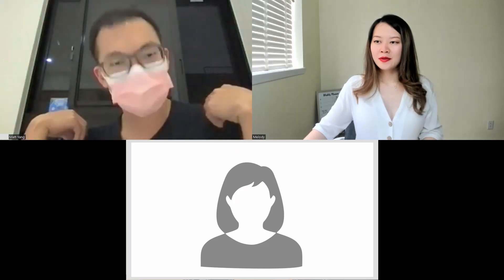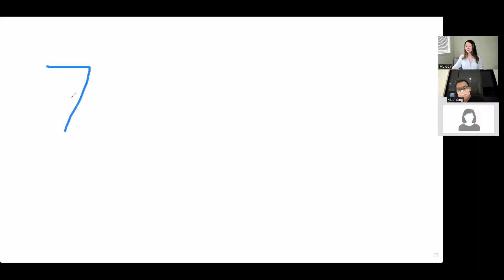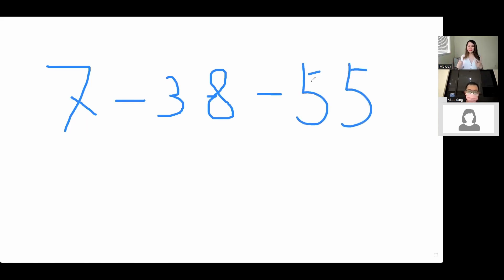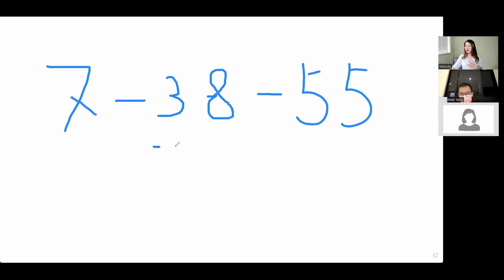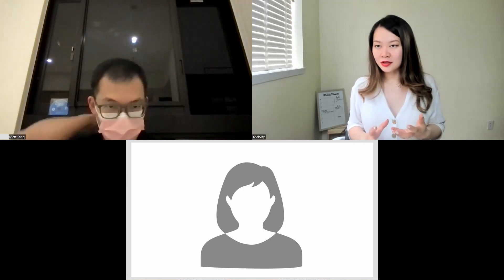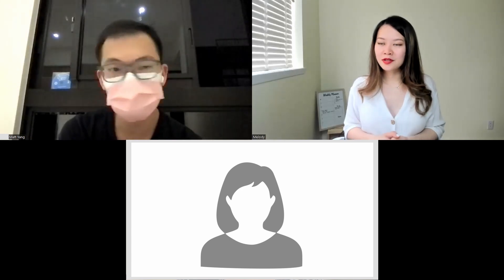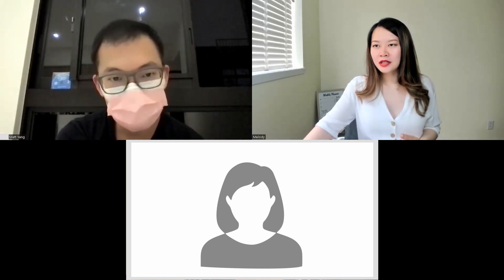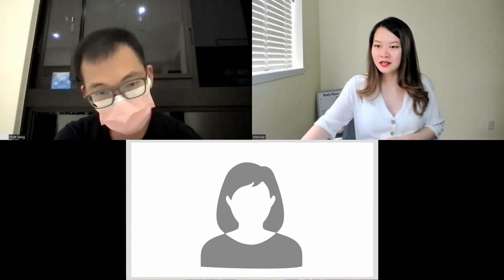[Course Preview] Charisma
Line: GrowWithMelody
WeChat: GrowWithMelody